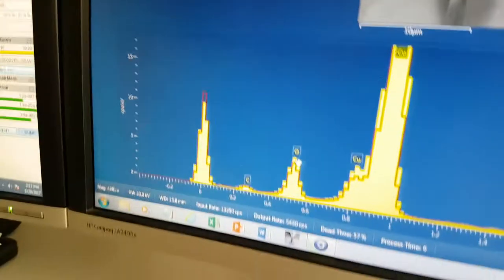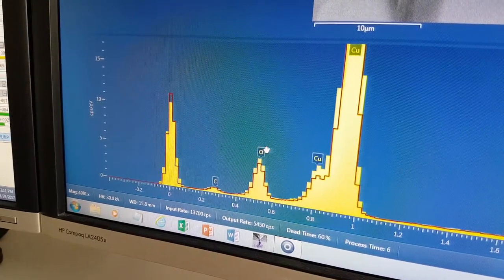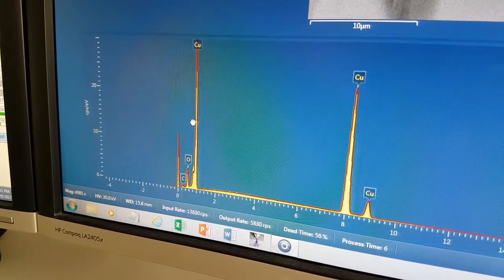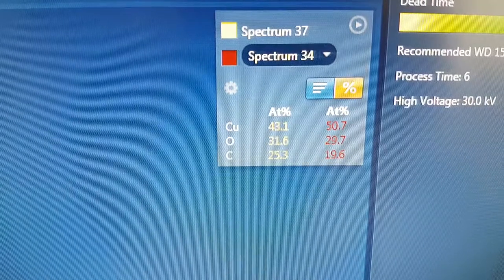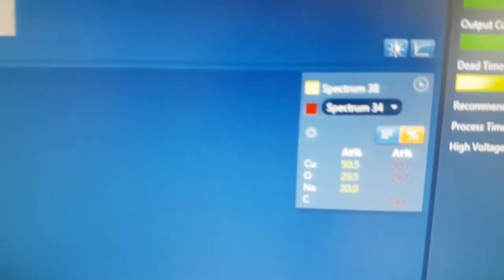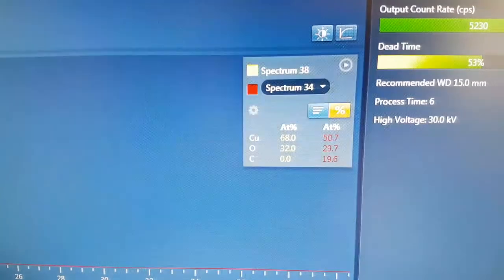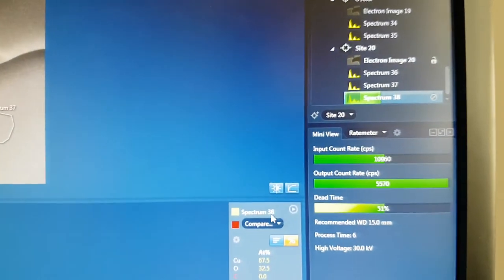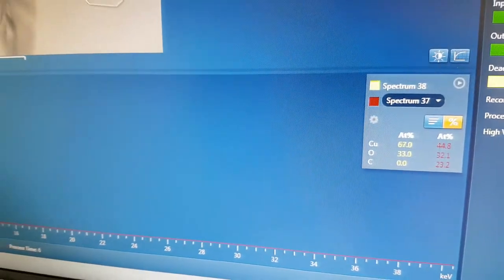LION and Schrödinger's C-at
What is going on with LION's Cuprous Oxide and how did it form and why in a glassy phase?

Did Charge Clusters carry ions of Carbon, Oxygen, Deuterons, protons from the core and reactor ceramic into the highly conductive Copper and deposit them there when the music stopped?

Why does Carbon suddenly appear?

BANK: HSBC
Branch Address: 153 North Street Brighton, East Sussex, BN1 1SW
Account Name: Quantum Heat C.I.C
Sort Code: 40-14-03
Acc No.: 12631571
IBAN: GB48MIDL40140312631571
SWIFTBIC: MIDLGB22